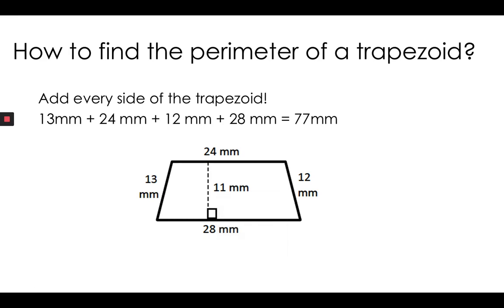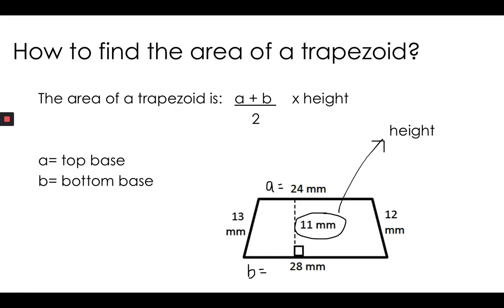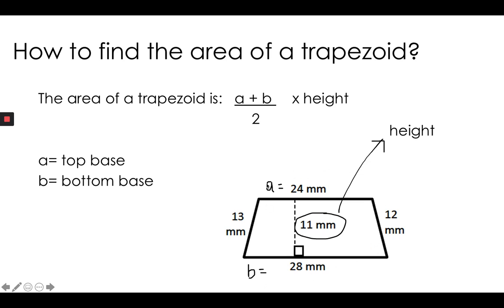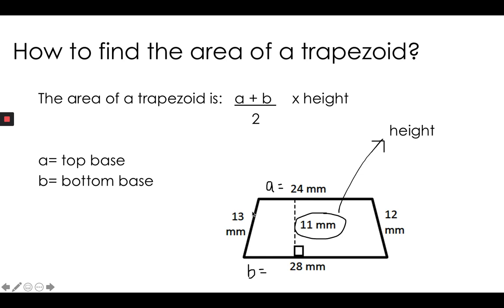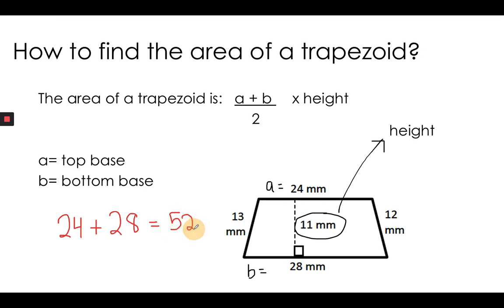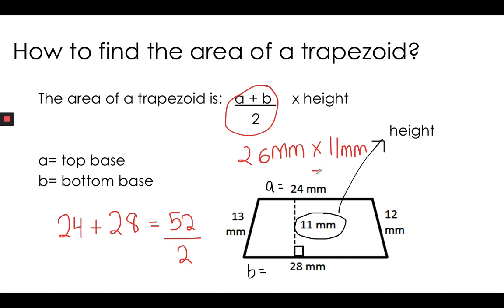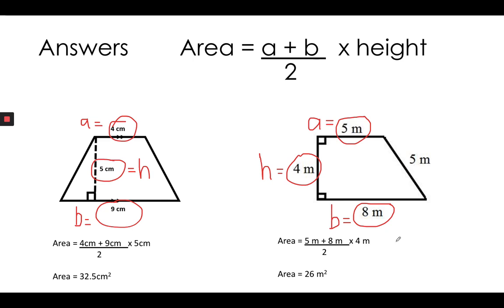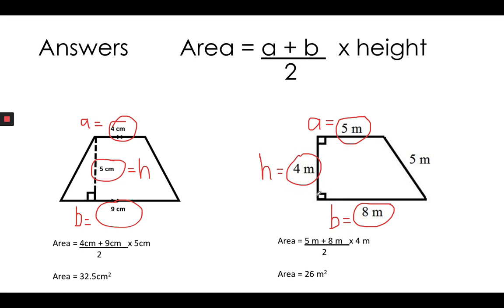Trapezoid perimeter and area